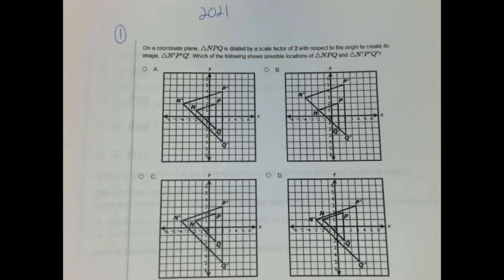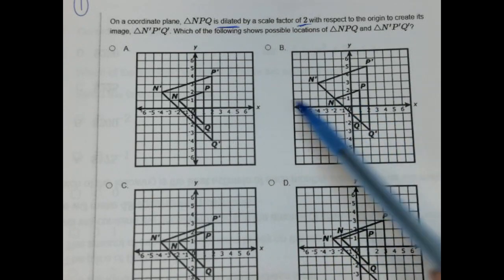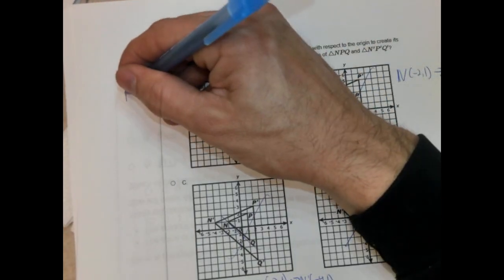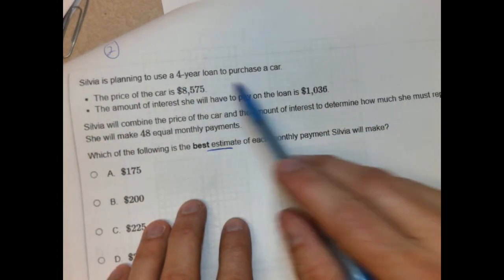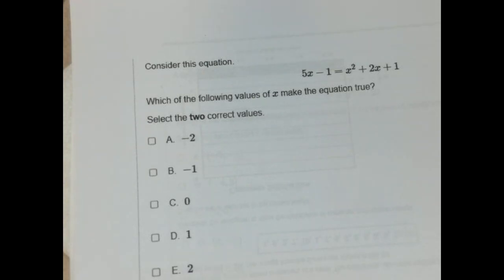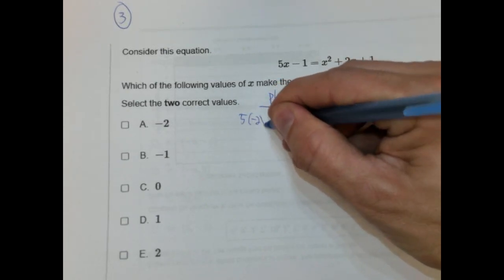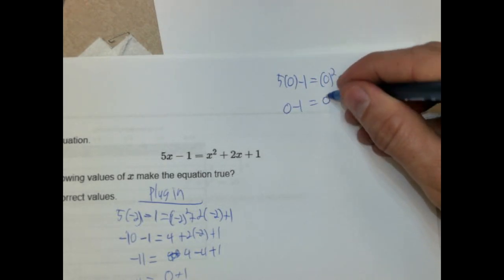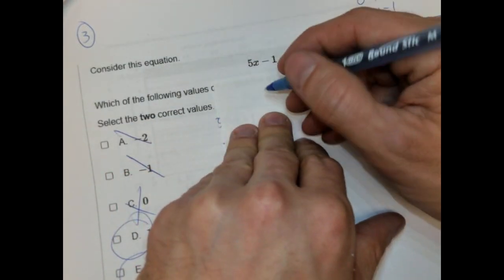2021 MCAS: #1 to #3